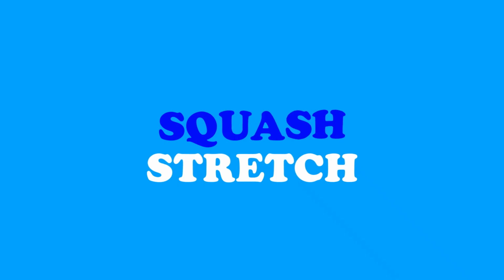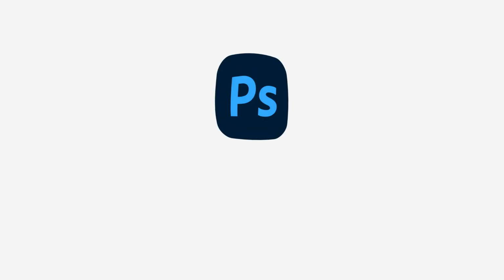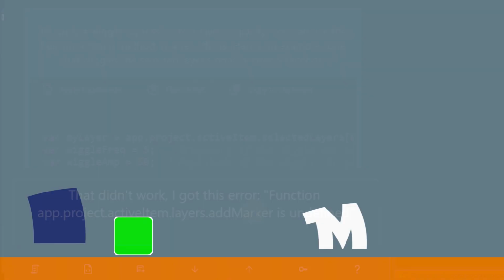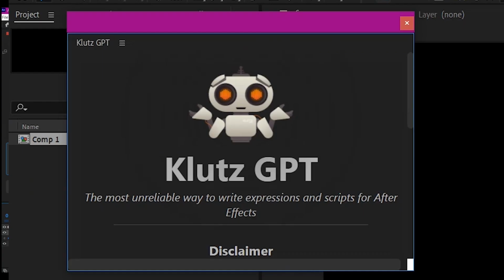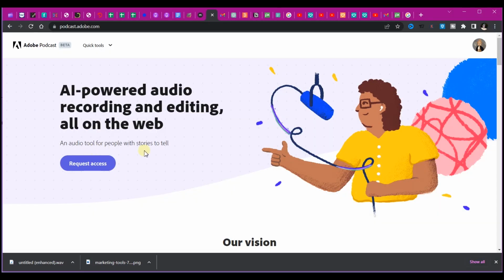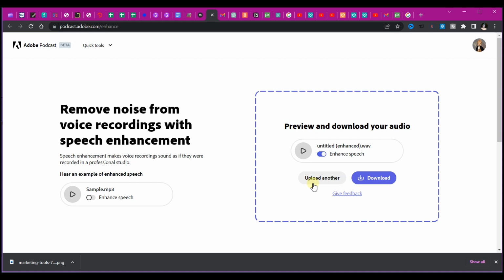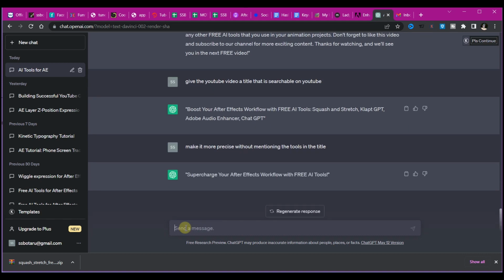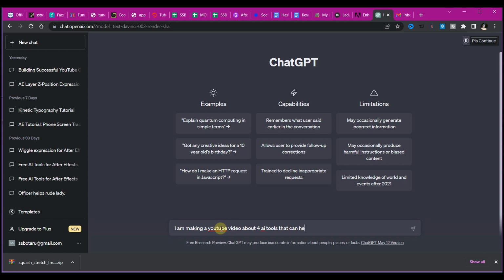This 4 FREE Ai Tools For After Effects is the FUTURE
Here are 4 free ai tools that can super charge your animation workflow in adobe after effects. My name is SSB Otaru from MotionDigit Studios, Join me as I take you through some of the most amaxing free ai tools for after effects